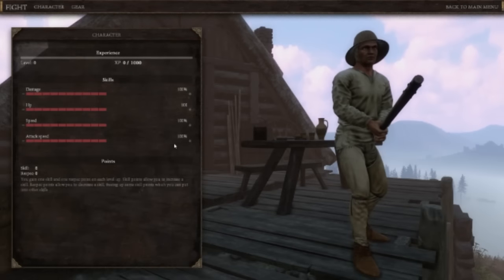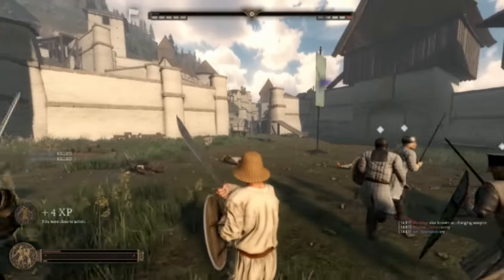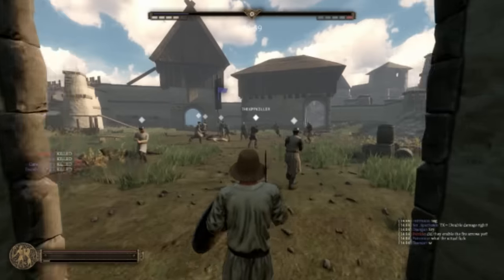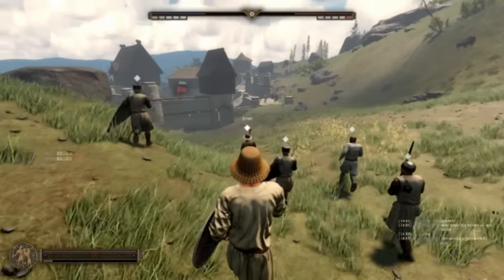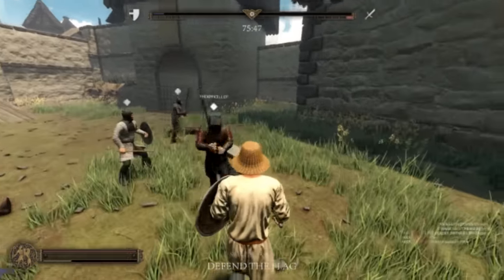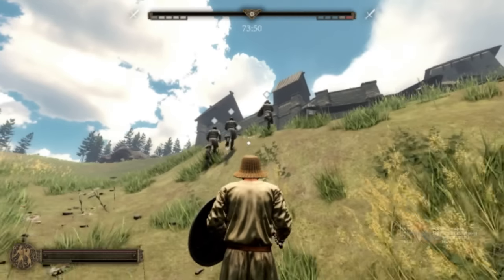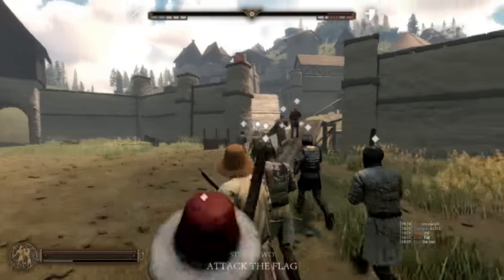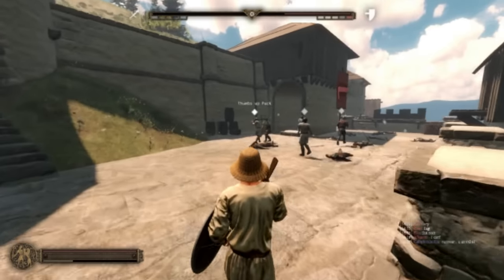Arcade Mode Live: Of Kings and Men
*We had some technical issues when capturing on our end, apologies for the IQ!